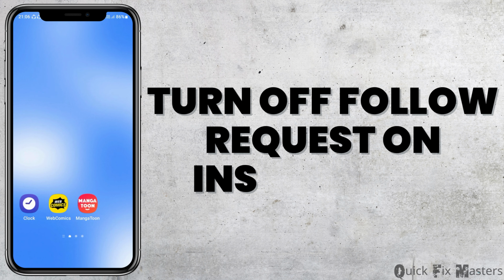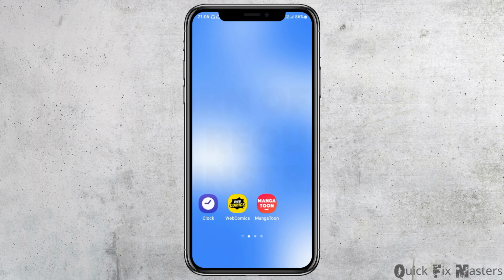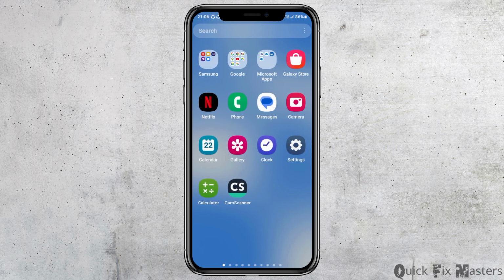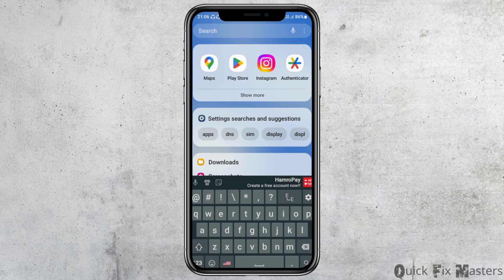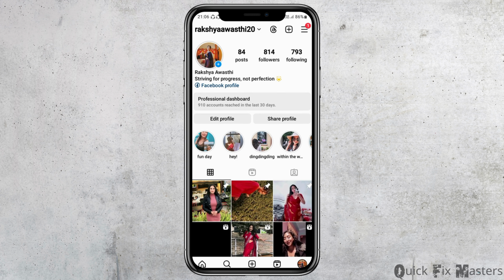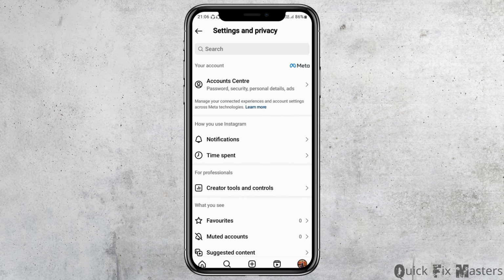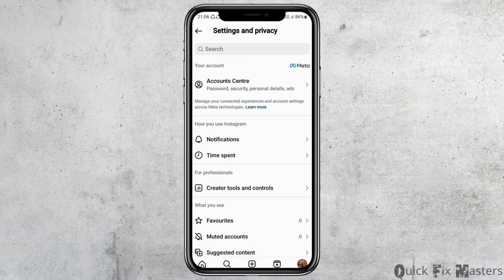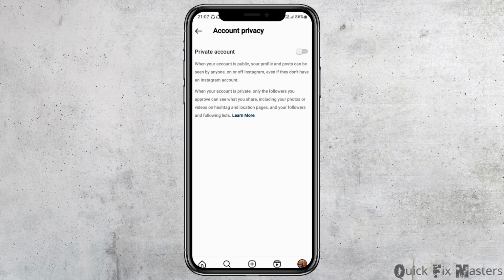How to Stop Follow Requests on Instagram | Hide Follow Button on Instagram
👋 Welcome to QuickFix Masters! If you're tired of receiving follow requests on Instagram and want to regain control over your account, you're in the right place. In today's tutorial, we'll guide you through the process of stopping follow requests and hiding the follow button on Instagram.

Key topics we'll cover:
- **Managing Privacy**: Understanding the importance of controlling follow requests and hiding the follow button to maintain your privacy and control over your Instagram account.
- **Step-by-Step Guide**: Clear and concise instructions on how to stop follow requests and hide the follow button on Instagram, ensuring you have peace of mind and control over your account's interactions.
- **Considerations and Implications**: Exploring the implications of disabling follow requests and hiding the follow button, and how it may affect your account's visibility and engagement.

🔗 Have questions or need further assistance? Take charge of your Instagram experience and share this tutorial with friends who might find it helpful.